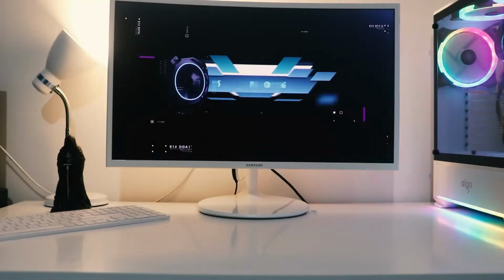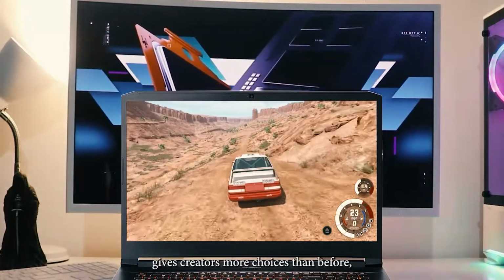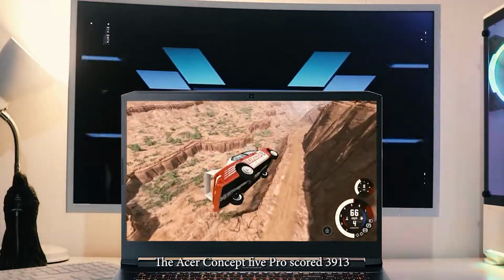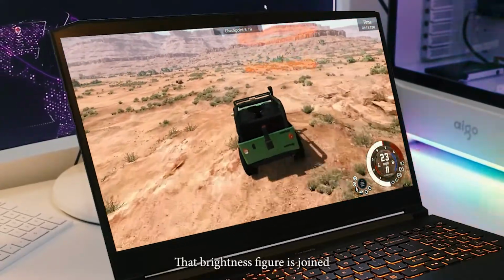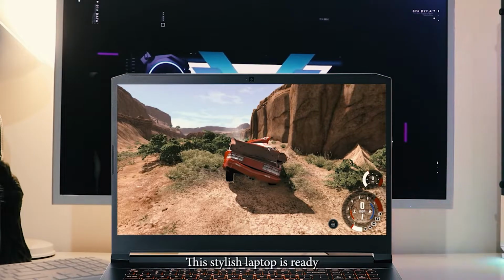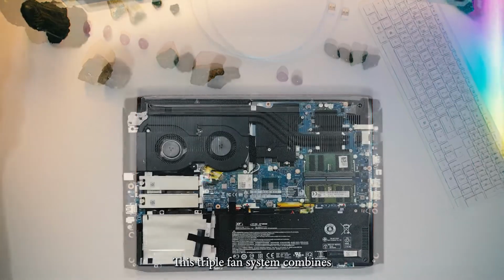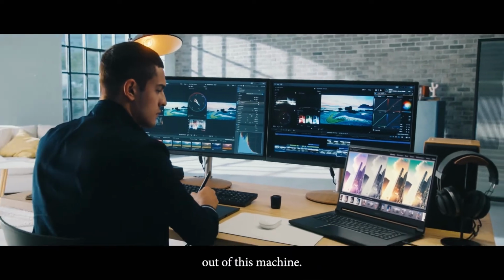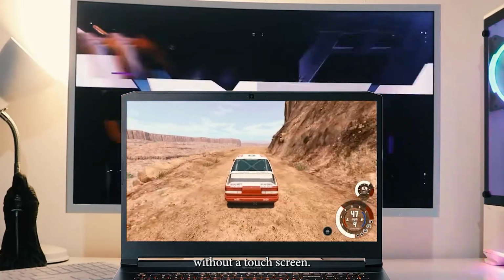Acer ConceptD 5 Pro 2022 Review - The best designer laptop?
🏆 Check price on Amazon (ad)
When we say Acer, most people usually think of affordable entry level laptops, but the ConceptD 5 Pro is more ambitious.

It’s a machine designed for designers and creative workers – people who need lashings of power inside a case that looks suitably stylish.

Today we are reviewing the new 2022 Acer ConceptD 5 Pro to find out if this is the best laptop for design.